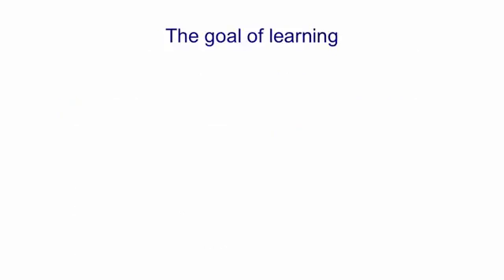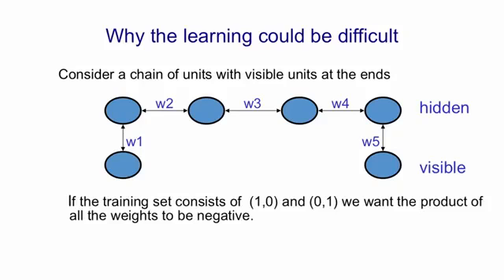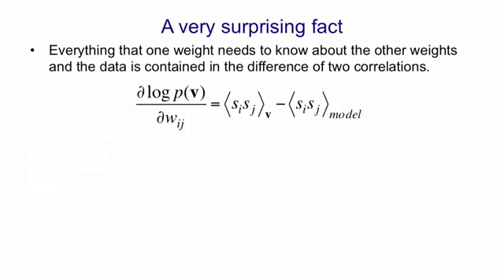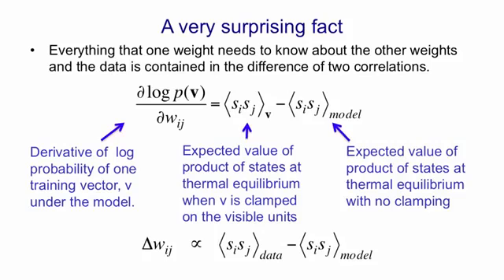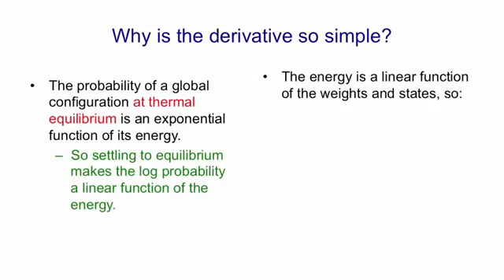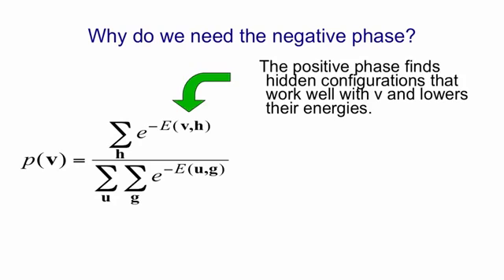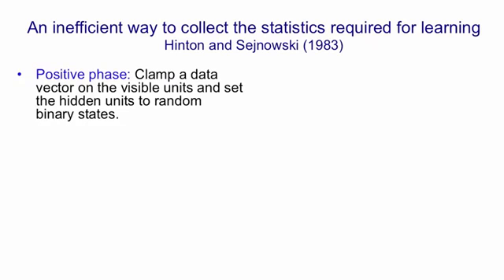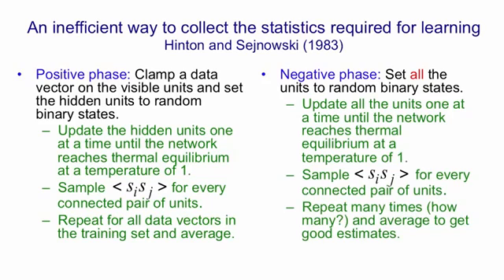Lecture 12A : The Boltzmann Machine learning algorithm